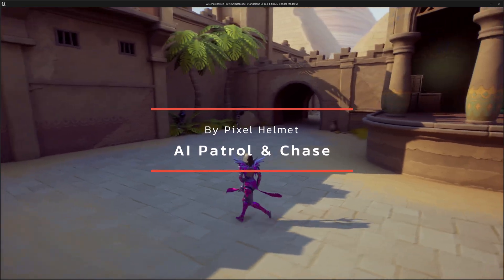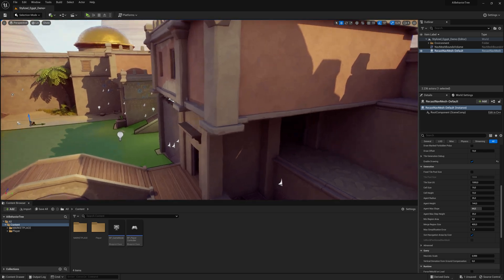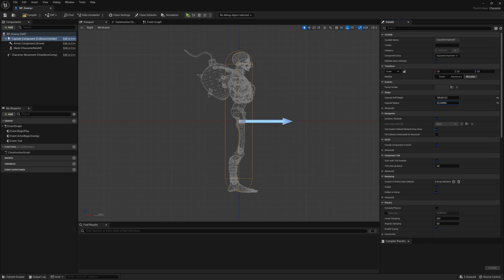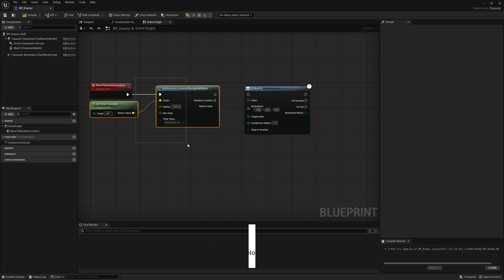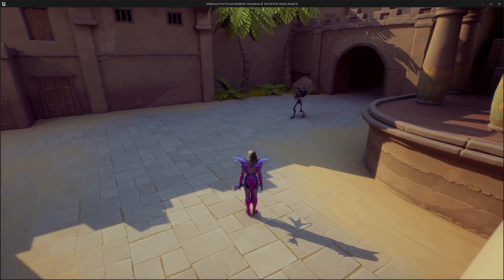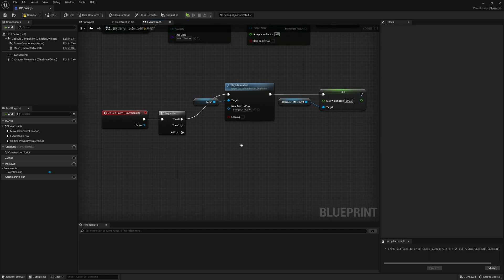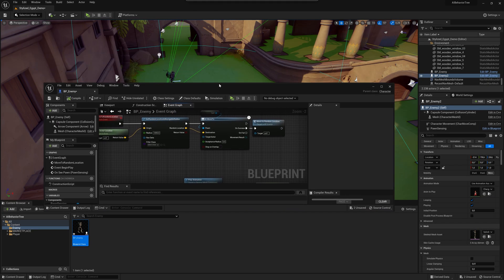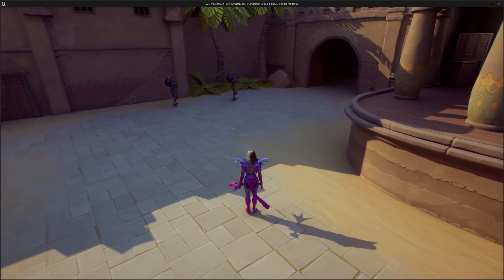Unreal Engine 5 AI Patrol and Chase Tutorial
This Unreal Engine 5 AI patrol and chase video will help you learn how to create an AI patrol and chase system in your game. Using the Blueprint editor, you'll be able to create a system that allows your enemies to move around and chase your character.

This video is a great way to learn how to create enemy AI in your game and create a patrol and chase system to keep your players entertained. If you're working on a game that involves AI characters, then this video is a must-watch!